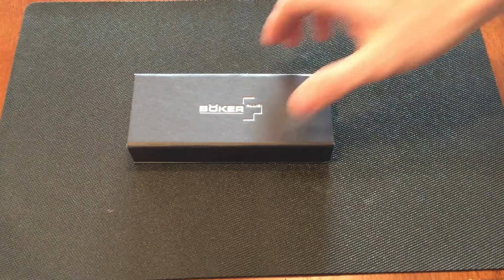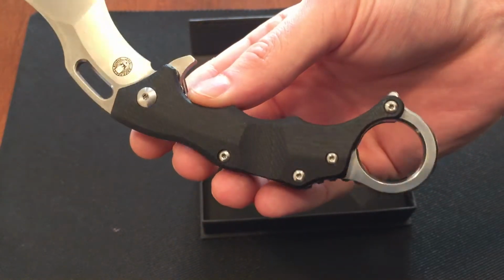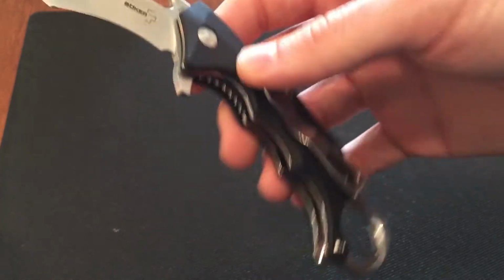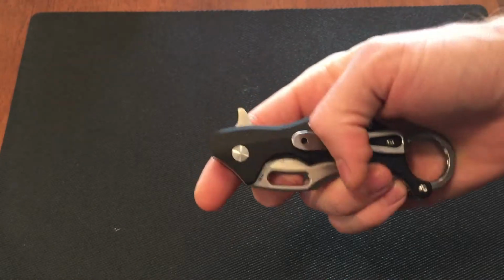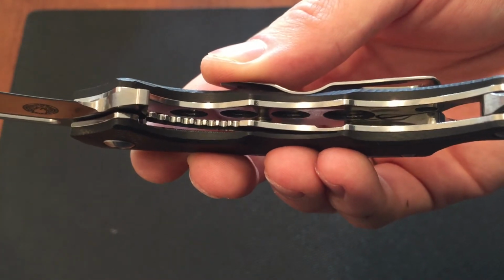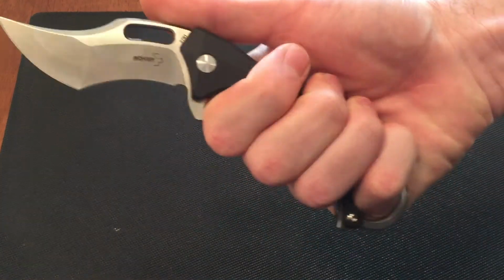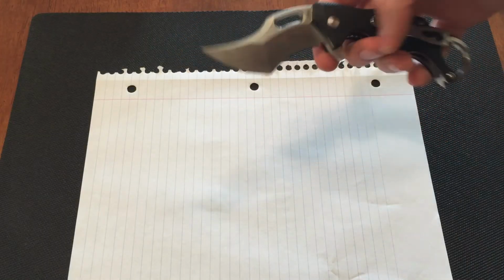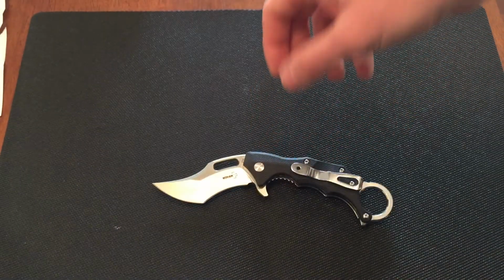Boker Wildcat Knife Review!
In this video I review the Boker Wildcat. This is a silky smooth knife on a ball bearing pivot, it looks badass, it feels great in the hand, D2 steel, G10 handles. what more could you ask for. Overall, it is an excellent knife for the money with only a few downfalls. I would definitely recommend this knife. It is great as an edc blade, defensive blade, or even just as an unique/ different blade. It will definitely turn some heads and set you apart from every other guy with a pocket knife. Watch the whole review of the Boker Wildcat and see just how good or not it is!